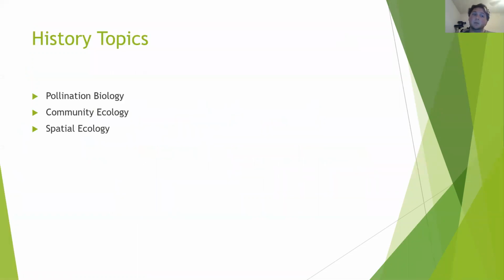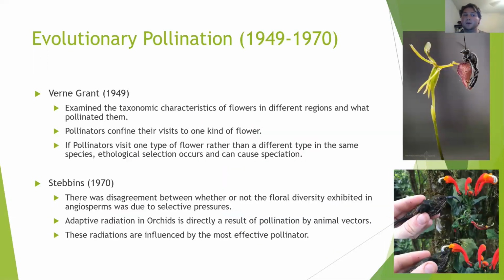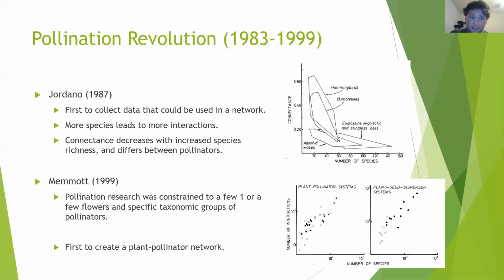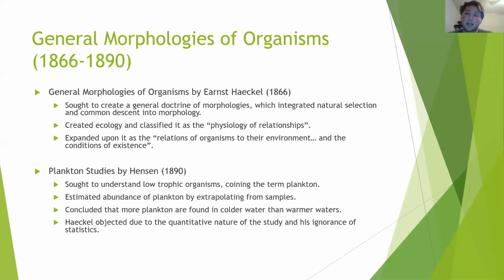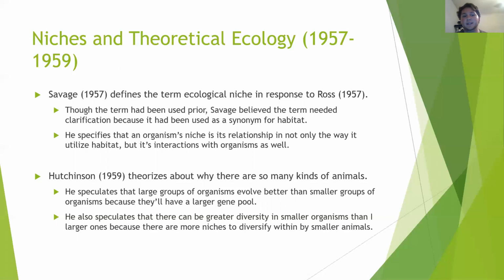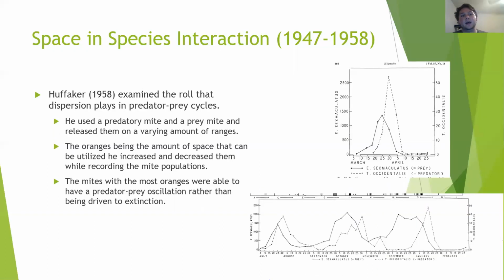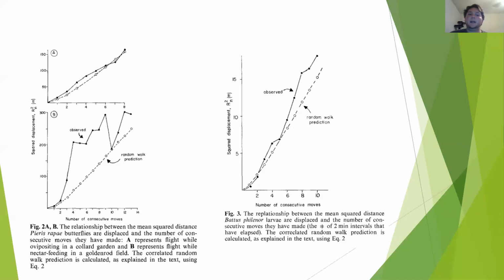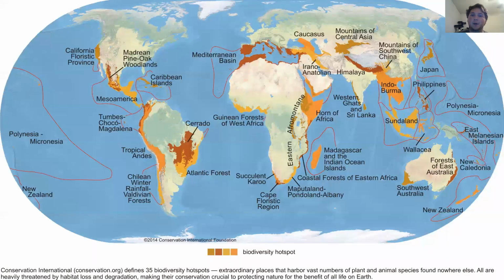Blaine Novak Foundations of Evolution